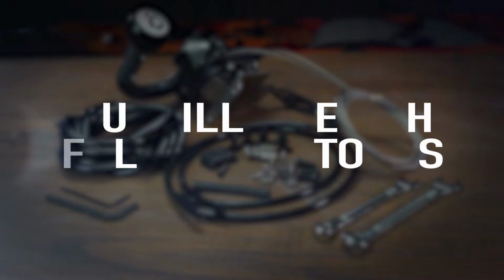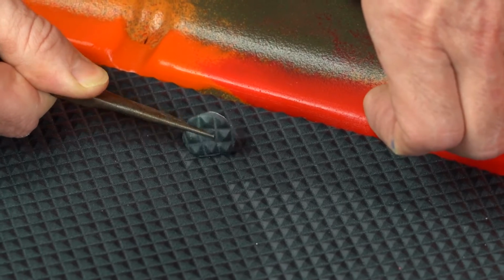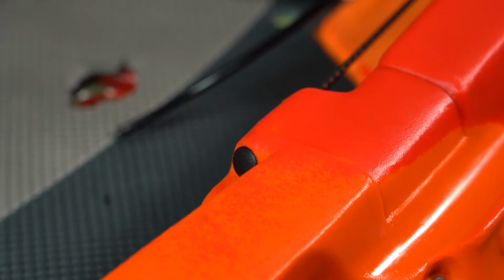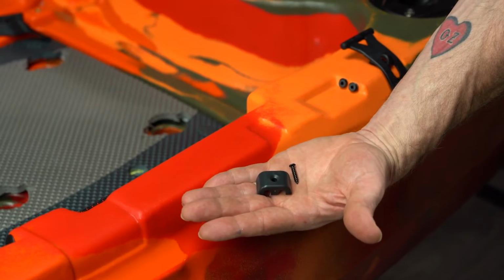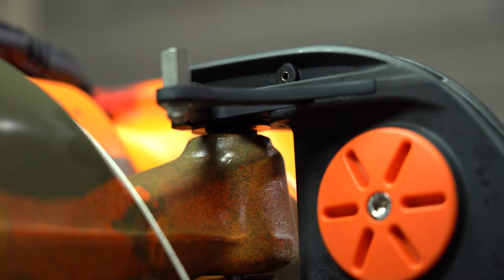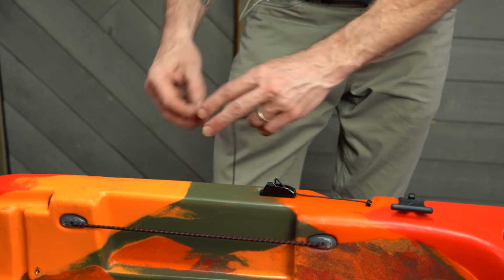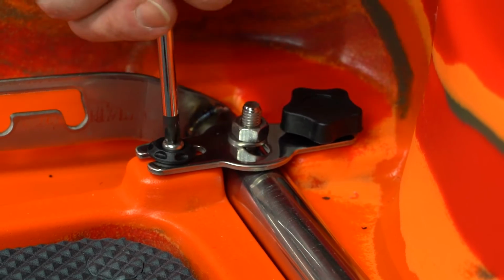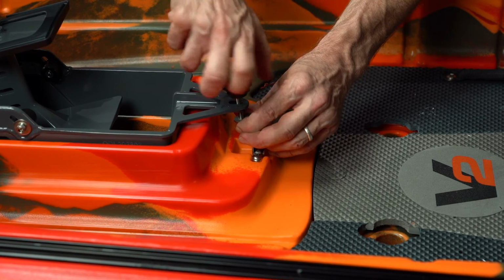Overdrive Upgrade - Lure 11.5 and 13.5 V2 - Feelfree Kayaks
Looking to upgrade your non-Overdrive ready Lure 11.5 or 13.5 fishing kayak? Follow along as we go step by step through the process of upgrading to the Feelfree Overdrive System.